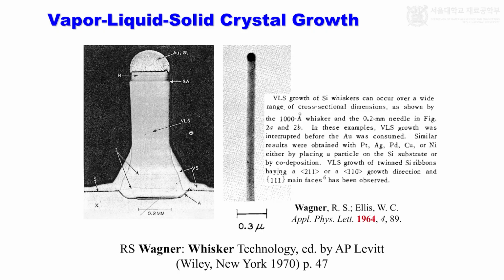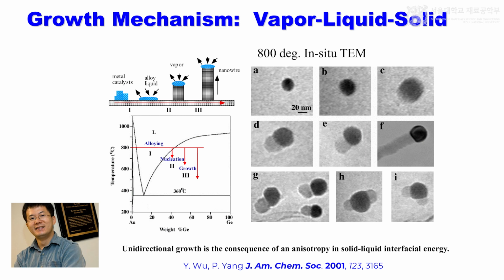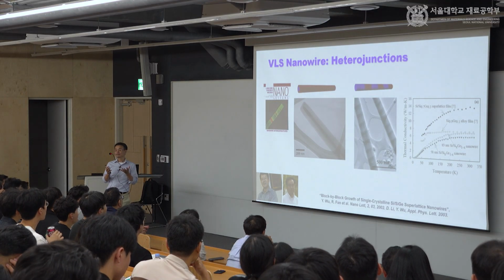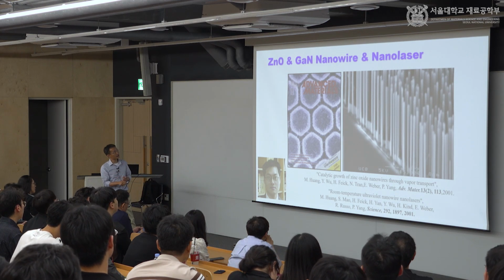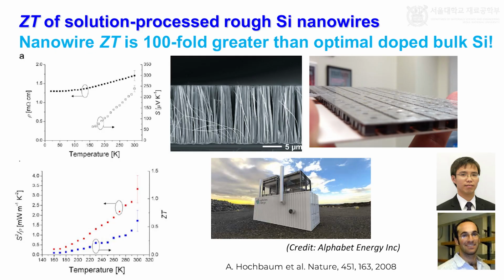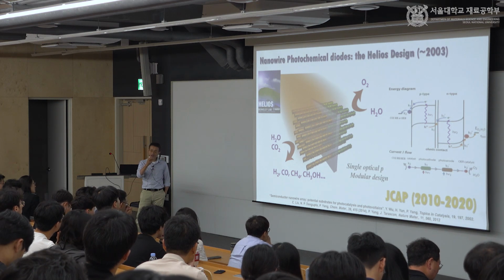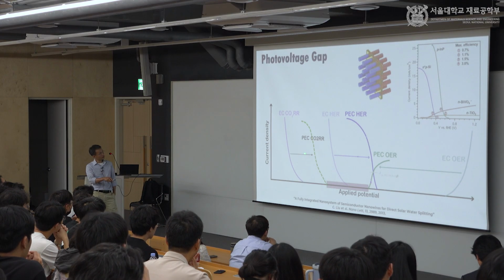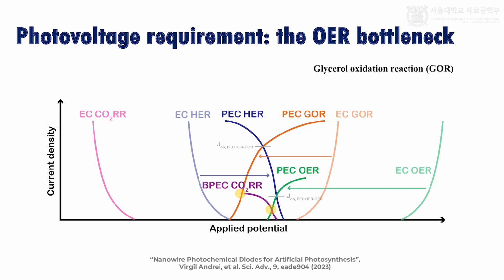[Distinguished Lecture] Prof. Peidong Yang (University of California, Berkeley)